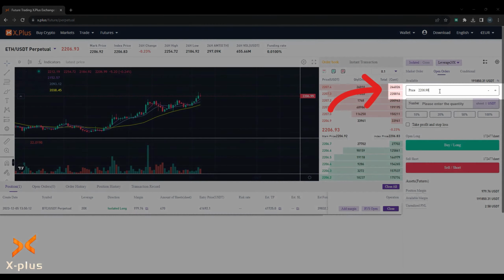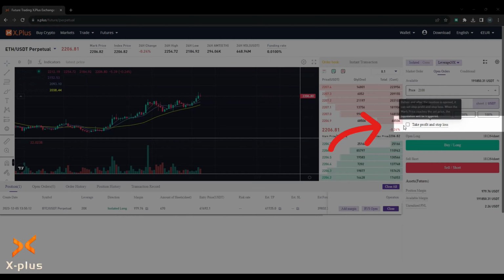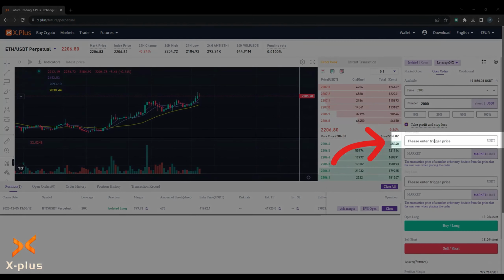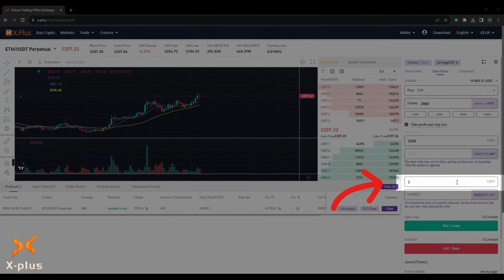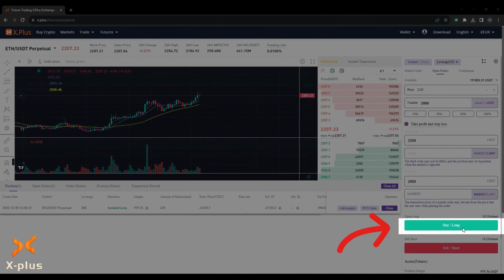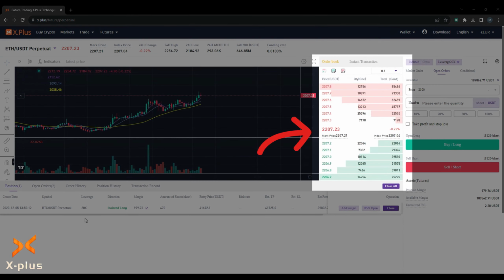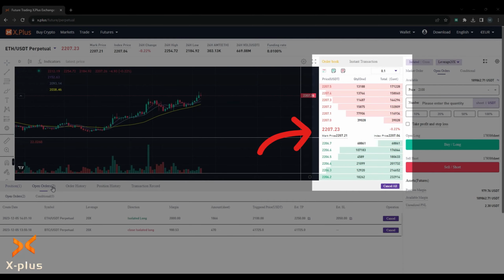HOW TO TRADE FUTURES ON X.PLUS APP TUTORIAL (STEP BY STEP GUIDE)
Welcome to the official X.Plus educational series! In this comprehensive video tutorial, we'll guide you through the intricacies of opening a Futures Trade position on the X.Plus platform, ensuring you are well-equipped for informed and strategic trading.

1. Account Fund Allocation:

Begin by ensuring that your deposited funds are allocated to the "Contract" account on X.Plus, laying the foundation for your futures trading endeavors.
2. Verification and Access:

Navigate to the futures trading panel on X.Plus. Prior to this, ensure that you have completed the email verification process to seamlessly access the trading functionalities.
3. Selection of Trading Pair:

In this illustrative example, we'll be focusing on trading the Ethereum to USDT pair. Familiarize yourself with the process of selecting your preferred trading pair on the X.Plus platform.

4. Introduction to Open Order:

Explore the concept of trading based on a price different from the current market price by toggling a new open order. In this instance, we'll be initiating a long position, anticipating a positive market performance for Ethereum.

5. Risk Management Strategies:

Prioritize proper risk management by navigating to the "Take Profit and Stop Loss" tab. Here, input your target price for profit and set stop-loss levels in accordance with your market analysis.

6. Order Placement:

Execute the trade by setting the order. Understand the steps involved in confirming your trade, ensuring precision and accuracy in the execution process.

7. Monitoring Open Orders:

Track the status of your orders in the "Open Orders" panel. Gain insights into the progress and status of your trades, providing a transparent view of your ongoing positions.

8. Filling the Position:

Once the market price aligns with your order price, witness the seamless filling of your position. Understand the correlation between market movements and the execution of your trade.
9. Closing Remarks:

Conclude the tutorial with a reminder to practice responsible and informed trading. Express gratitude for joining the X.Plus educational series, wishing you success and fulfillment in your trading journey.